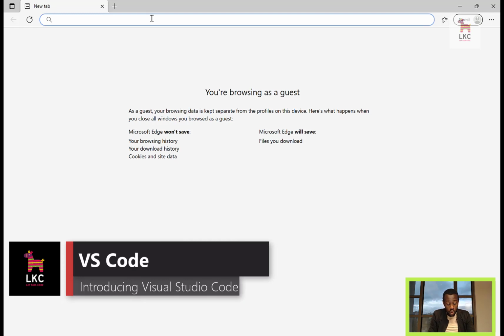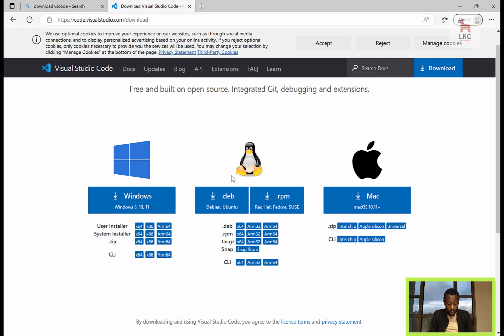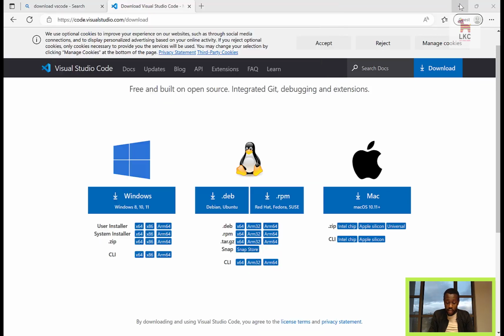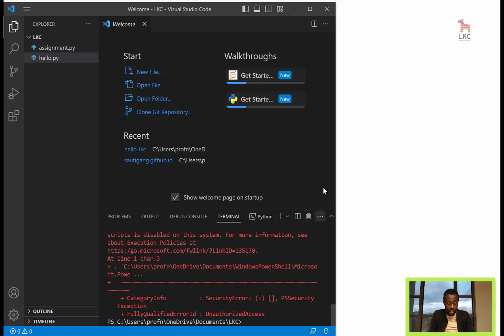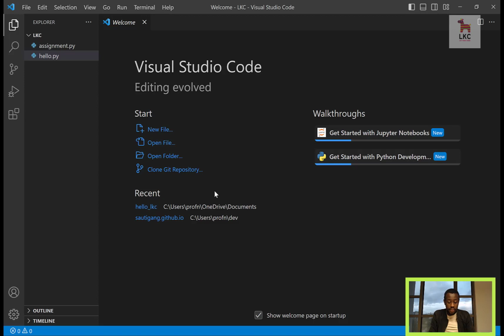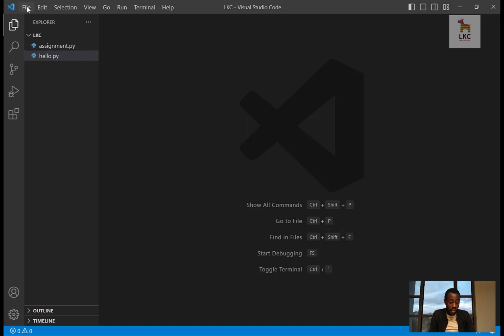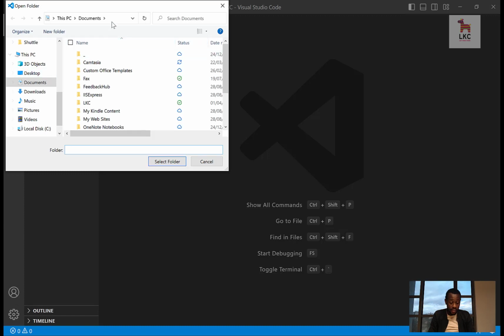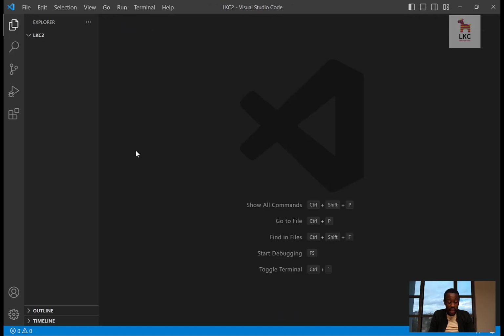00.03 - Introducing Visual Studio Code (VS Code)